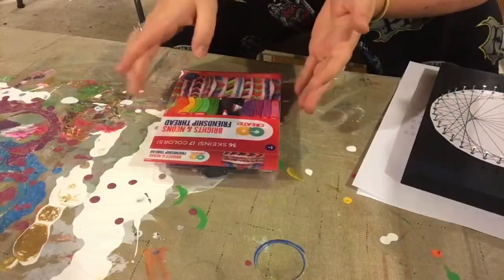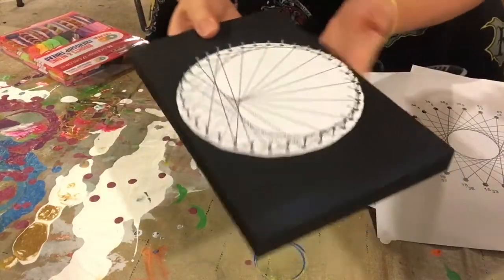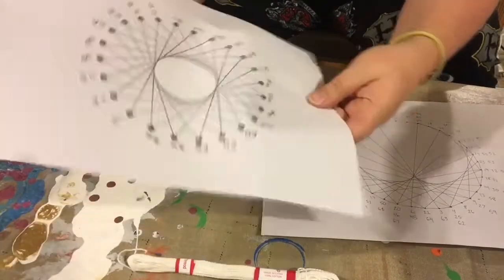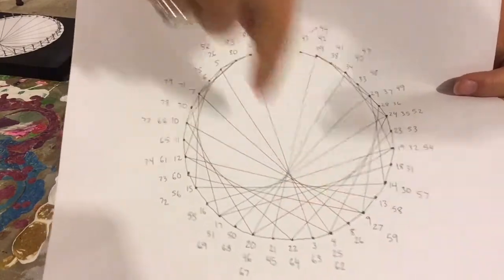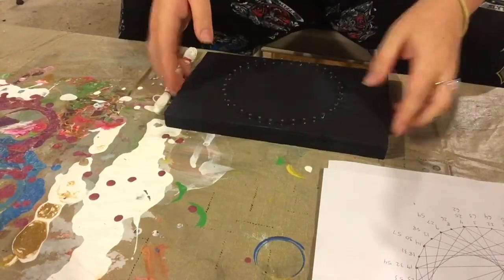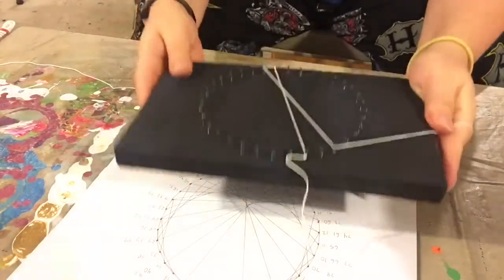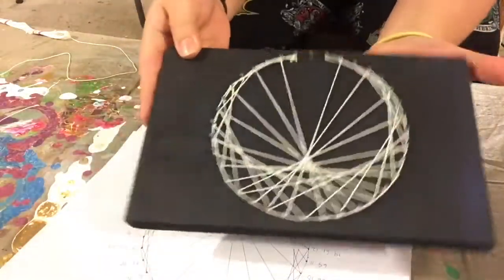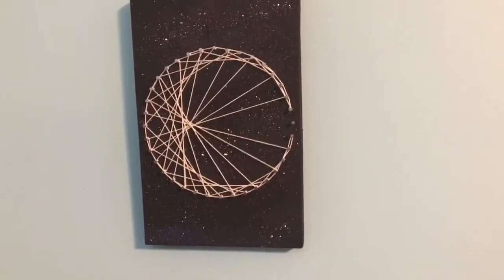Geometric Moon String Art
After making the paw print string art from last week, I got curious about what other patterns I could create with string. This one happens to be a geometric shape that looks like a crescent moon! I painted the wood dark to reference the night sky and speckled it with some splatter paint stars at the end.

Materials used:
1x8 wood piece
Apple barrel acrylic paint
Pre-numbered circle pattern
Silver picture hanging nails
Friendship thread